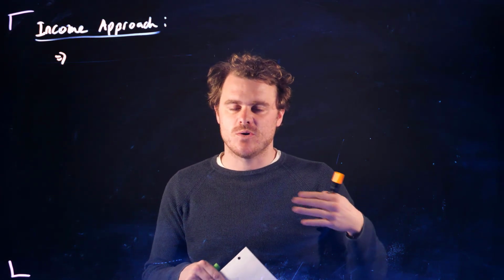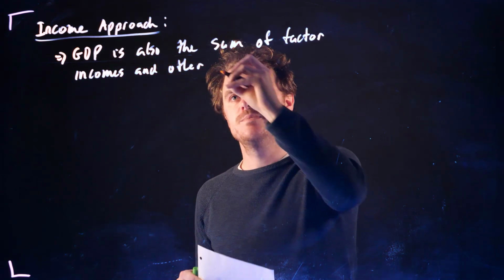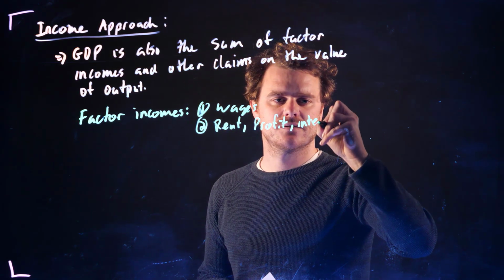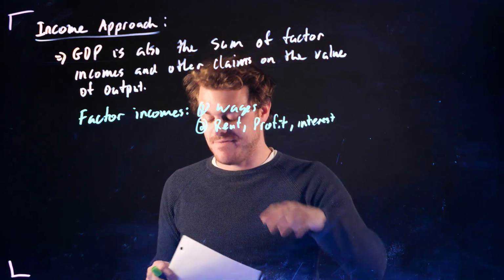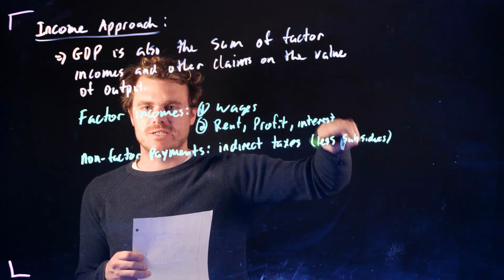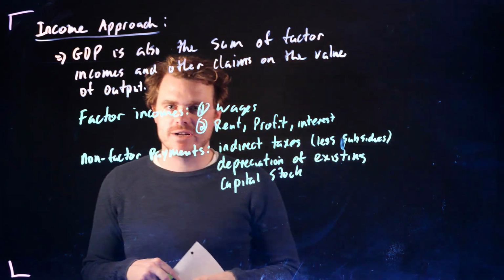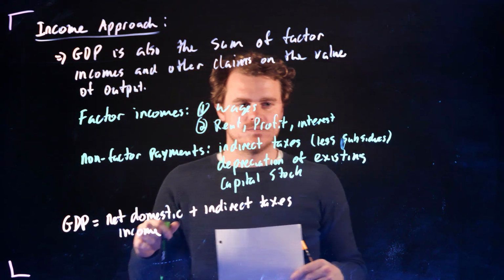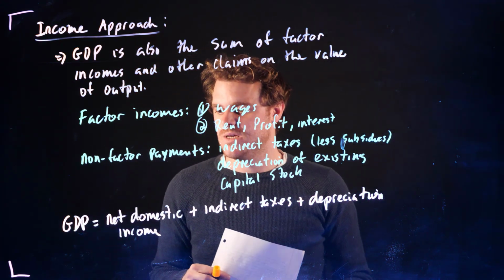Principles - GDP - Income